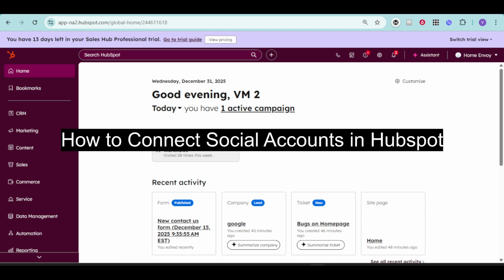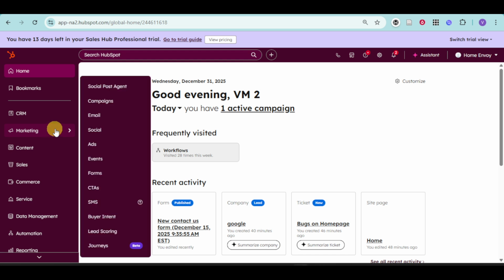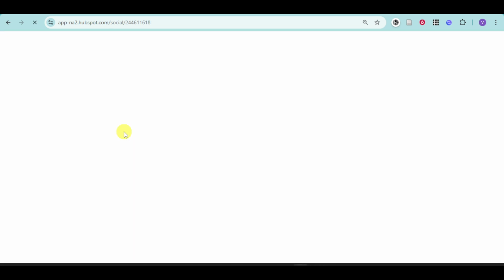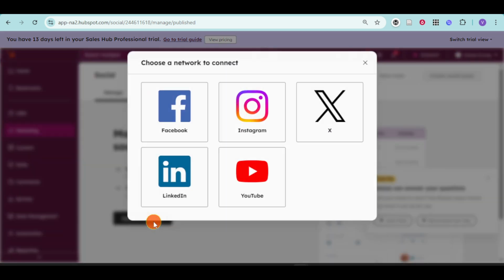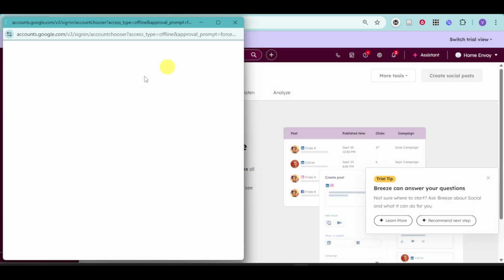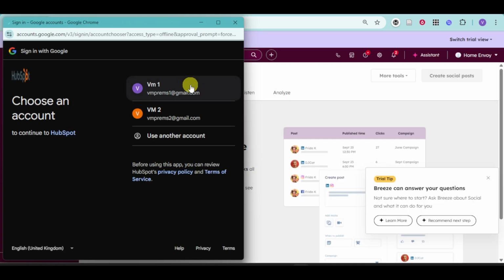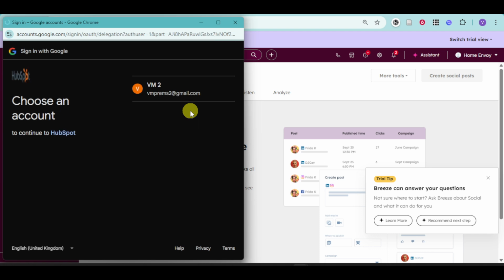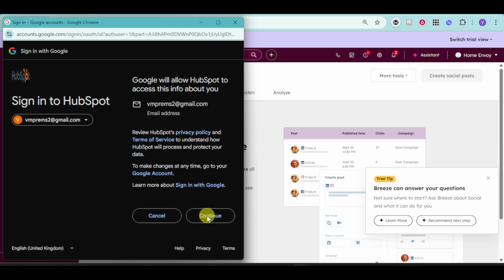How to Connect Social Accounts in HubSpot in 2026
Want to manage all your social media accounts directly from HubSpot? In this 2026 tutorial, you’ll learn how to connect your social accounts to HubSpot so you can schedule posts, track engagement, and monitor performance all in one place.

In this video, you’ll learn how to:
✅ Link your Facebook, Instagram, LinkedIn, and Twitter accounts
✅ Manage multiple social profiles from HubSpot
✅ Schedule and publish posts directly
✅ Track engagement and analyze performance metrics
✅ Streamline your social media marketing workflow

By following this tutorial, you’ll be able to save time, improve social media consistency, and manage all your accounts efficiently using HubSpot’s social tools.